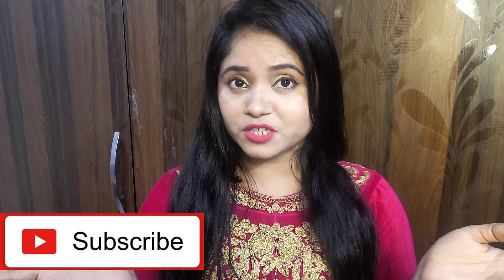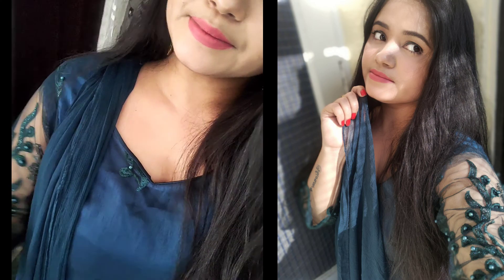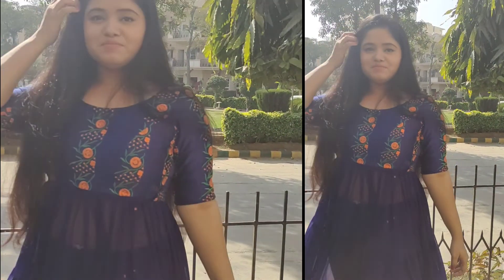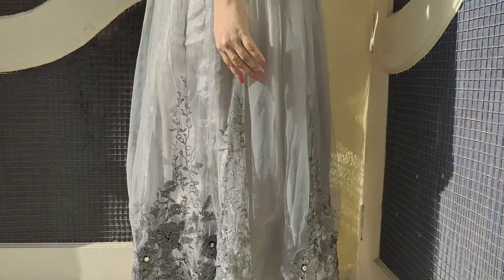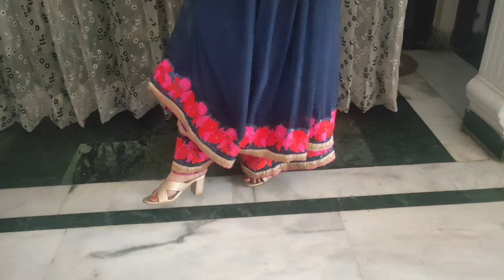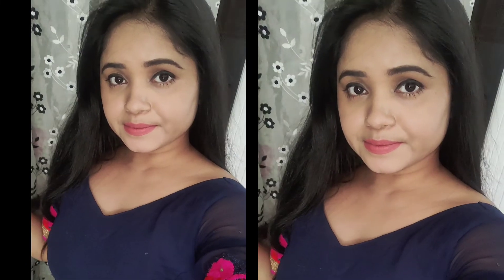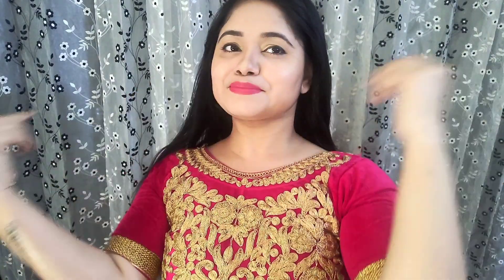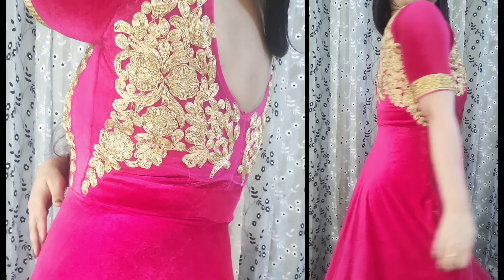5 DIY Kurti Haul | Kurti Design : For Party | The Glam Hacks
5 DIY Kurti Haul | Kurti Design : For Party | The Glam Hacks

Jewellery Hacks : Must try for Wedding | The Glam Hacksl

Hello Guys!

Garnier Skin Naturals, Micellar Cleansing Water, 125ml

Morphe pallette

Morphe pallette

Wet n Wild Photo Focus Matte Setting Spray, Matte Appeal
Wet n Wild Seal The Deal Photo Focus Setting Spray

Products Shown In Video:
Mamaearth Skin Illuminate Vitamin C Serum For Radiant Skin

Mamaearth Skin Correct Face Serum Acne Scars removal cream

Mamaearth Vitamin C Face Cream with Vitamin C & SPF 20 for Skin Illumination

Forest Herbs 100% Natural Multani Mitti Powder

Patanjali Saundarya Aloe Vera Gel, 150ml

Organic India Tulsi Green Tea Lemon Ginger

1. kurti design
2. kurti
3. kurti cutting and stitching
4. kurti neck design
5. kurti cutting
6. kurti ke design
7. kurti ki design
8. kurti ka design
9. kurti haul
10. kurti ke gale ki design